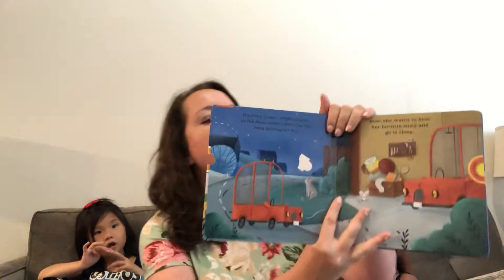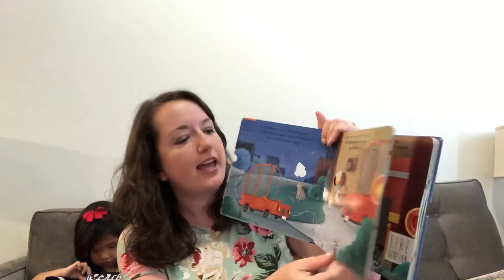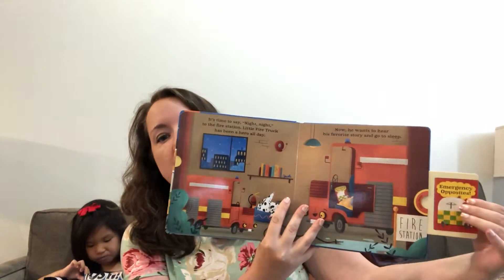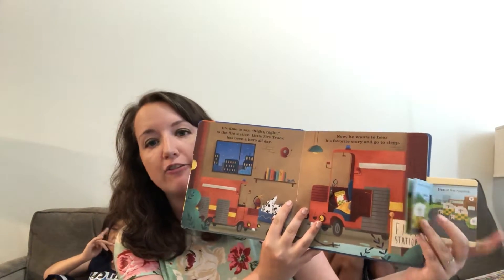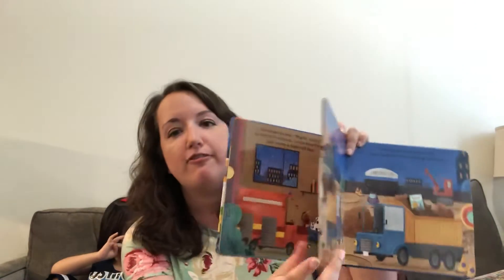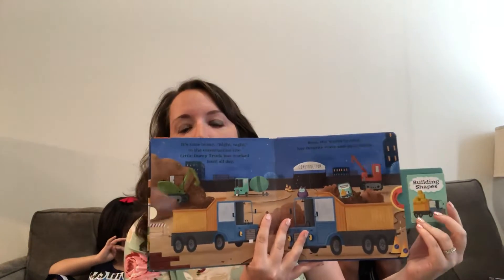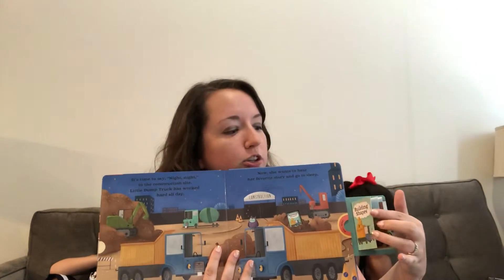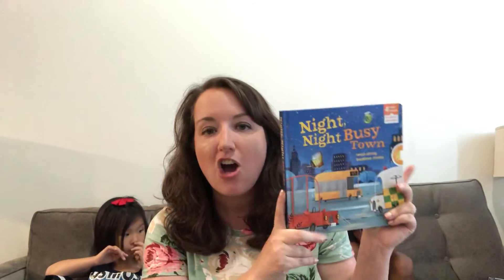Usborne Night Night Busy Town